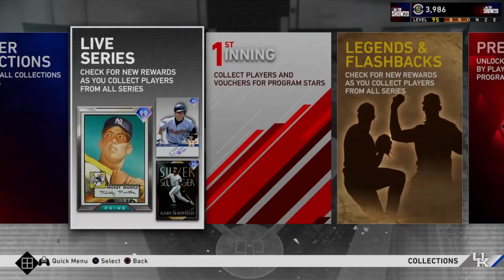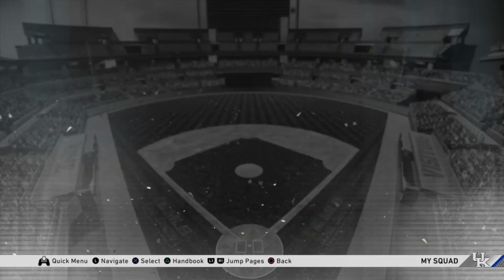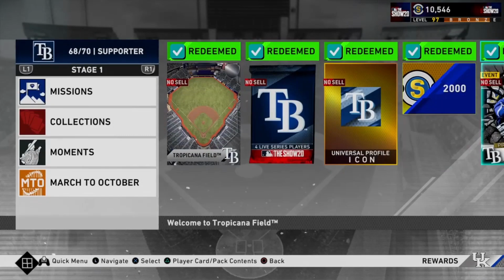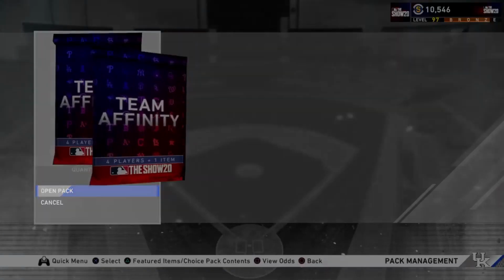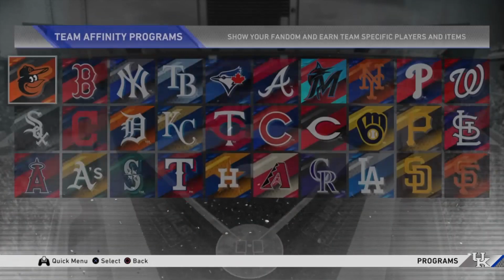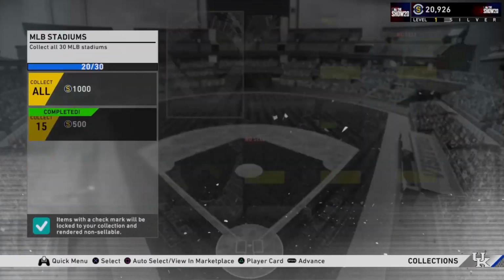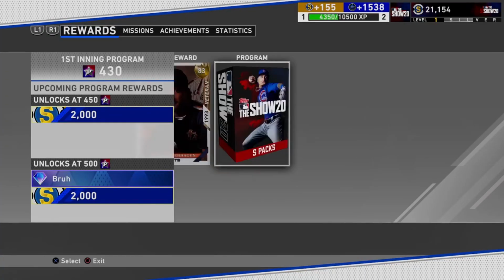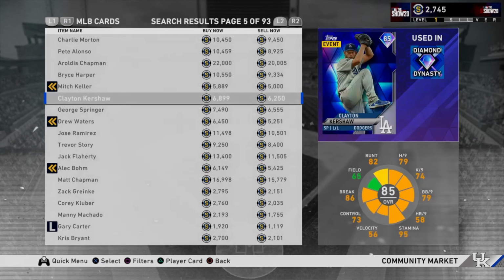NL Central Collections Done! MLB The Show 20 No Money Spent Ep. 18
In this shorter episode of No money spent we get Willie Stargell from the NL central collection. We also complete showdown to get a ton of team affinity packs. We also reach level 1 silver and get the 99 ovr pack.